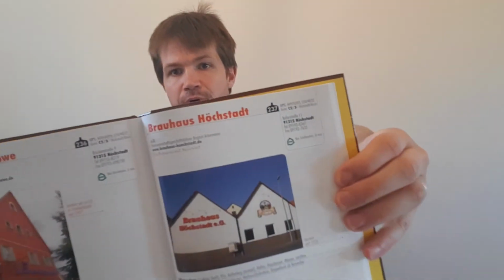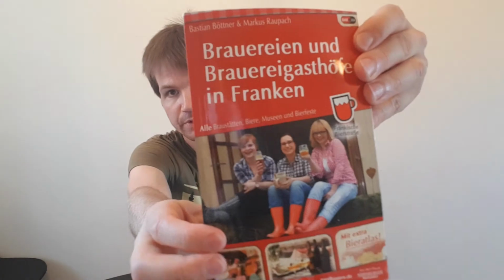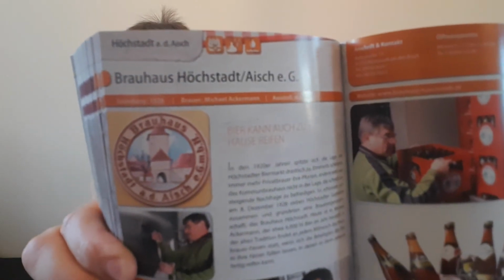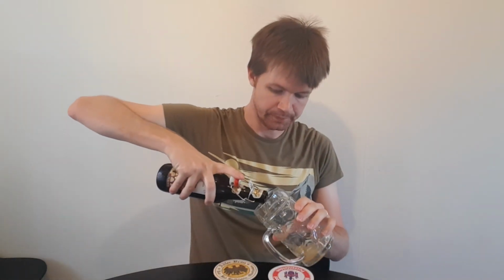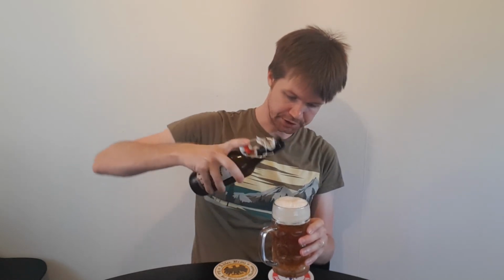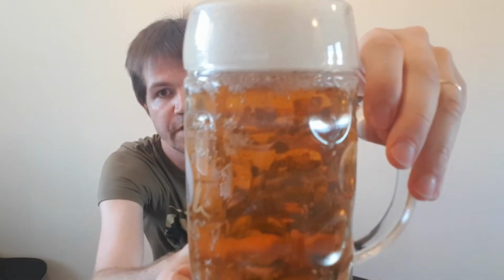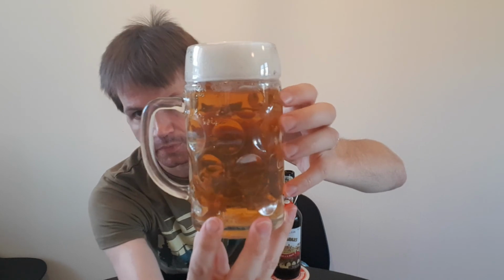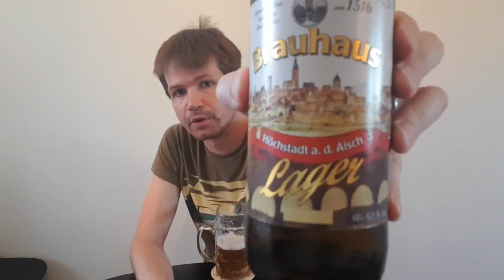Beer review #240 Brauhaus Höchstadt a. d. Aisch Lager (Höchstadt a. d. Aisch, Mittelfranken) 🇩🇪